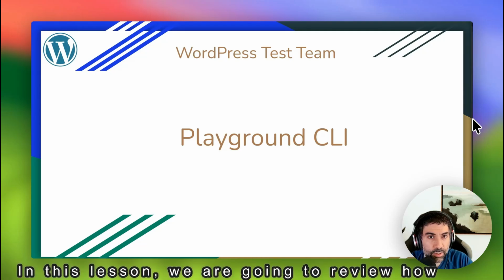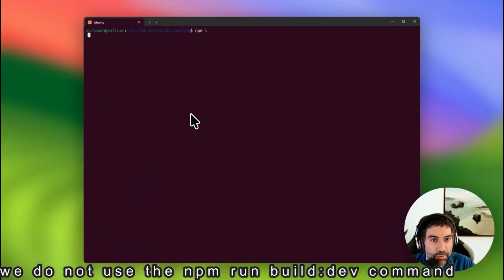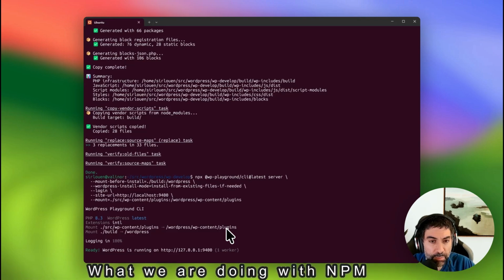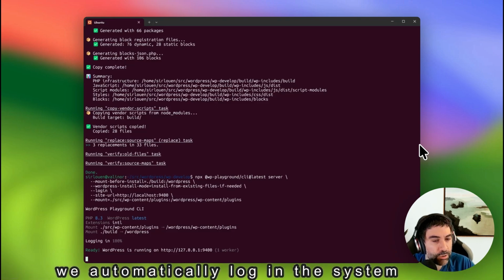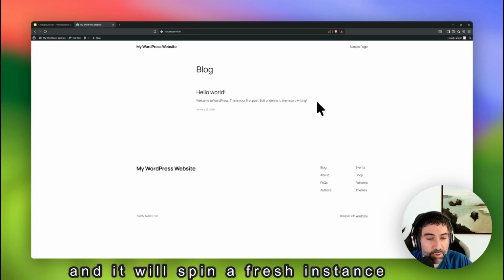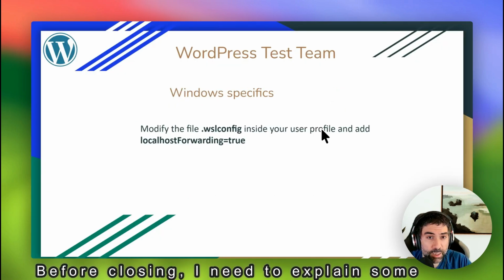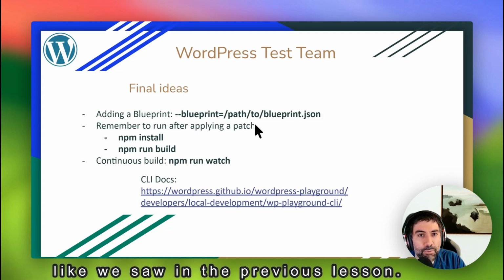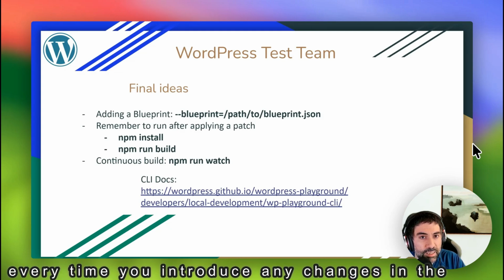WordPress CLI - WordPress Test Contributor Pathway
Here we are explaining how to use WordPress CLI as a potential replacement for current's Docker environment for testing purposes within the Wordpress Core development scope